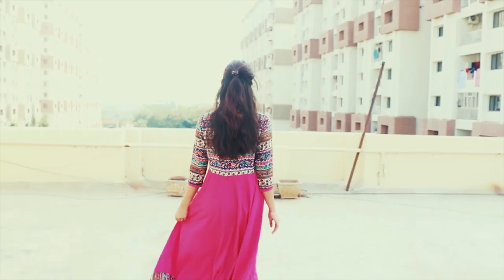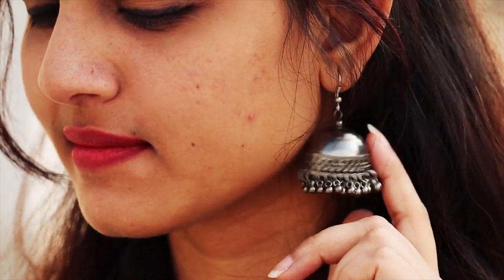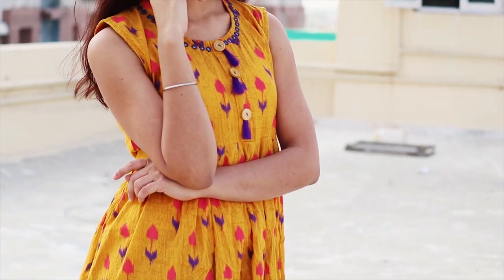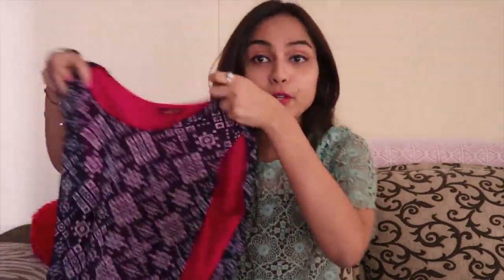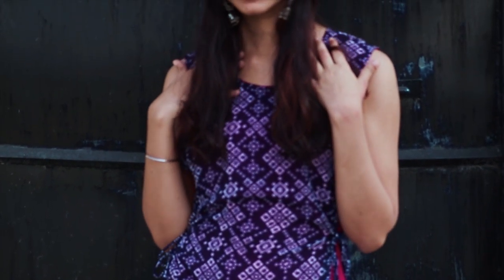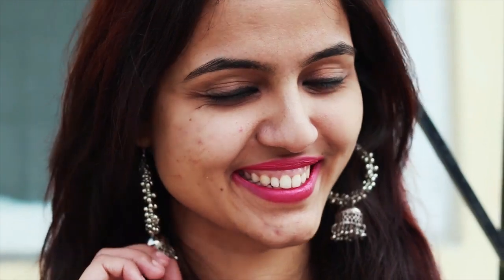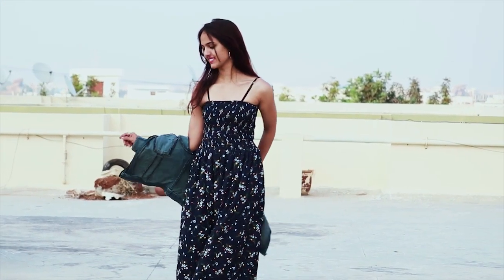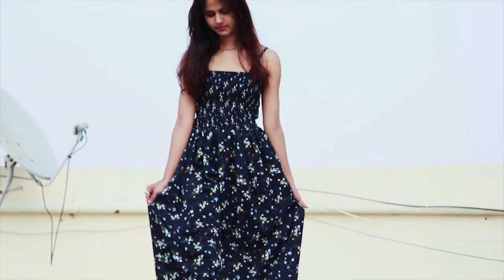Myntra Try-on Haul | Under Budget Kurti Sale 2019 | Vishi Jha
Hey, all welcome back to Myntra shopping haul of under budget Kurtis,if you like the the video please like share and comment down below which is your favorite outfit in the collection.

Outfit 2: Presently not available